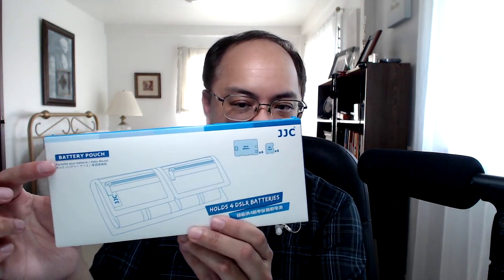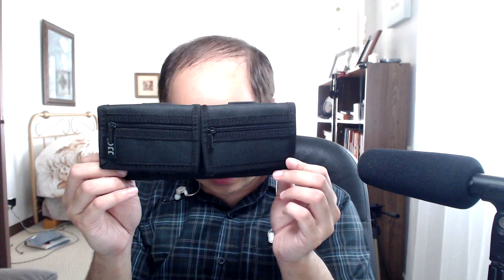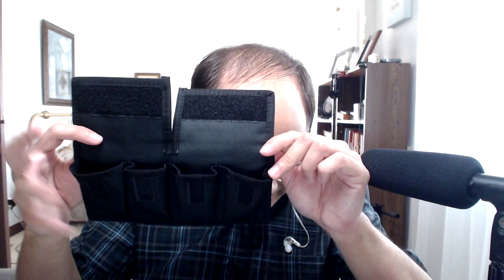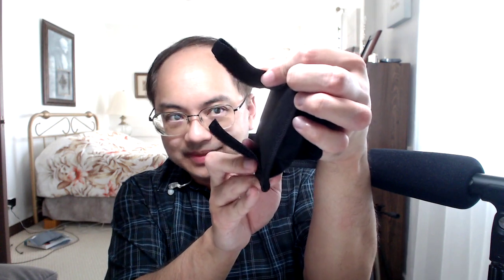Camera Batteries and Battery Chargers - How to Stay Organized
Camera batteries and battery chargers. Here's how to stay organized.

Gear mentioned in the video:

Canon LP-E6 battery

Godox V860 II C flash for Canon

Godox Xpro C flash trigger

Kastar LP-E6 LTD2 USB Battery Charger Replacement for Canon LP-E6

JJC (6 Pockets) Camera Battery and SD Card Pouch Holder

Anker USB Power Strip Surge Protector(300J)